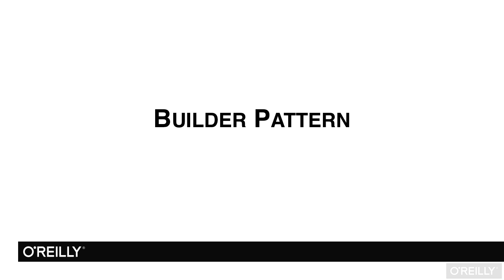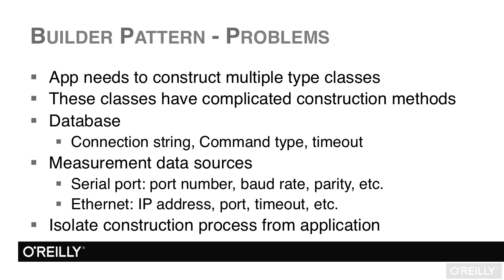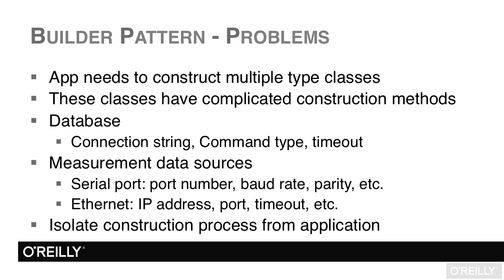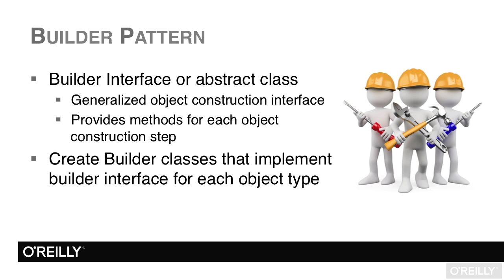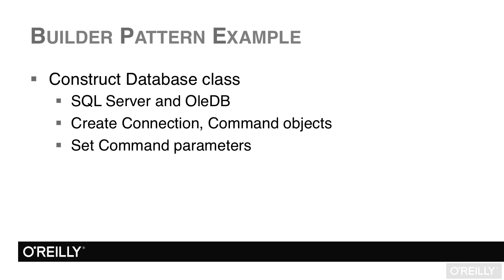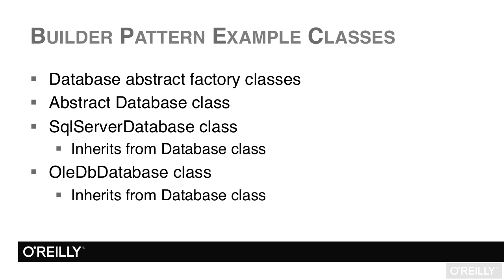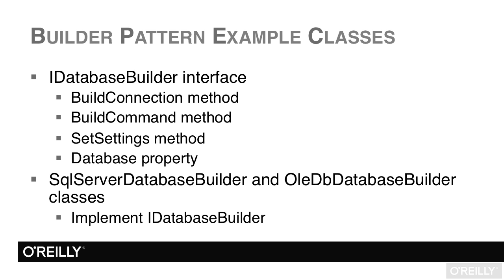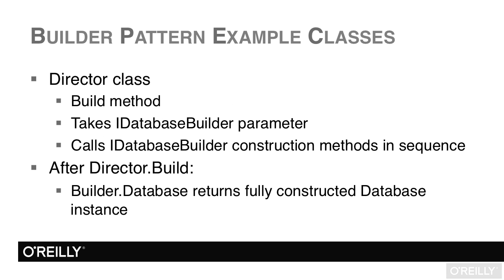C# Design Patterns Tutorial | Builder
Want access to all of our C# training videos? Visit our Learning Library, which features all of our training courses and tutorials

More details on this C# Design Patterns training can be seen This clip is one example from the complete course. For more free C# tutorials please visit our main website. YouTube